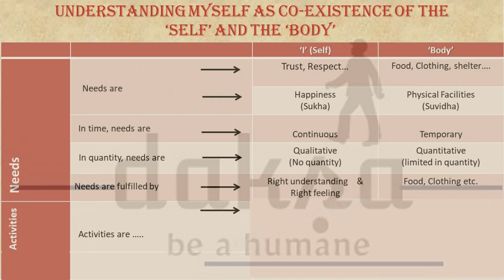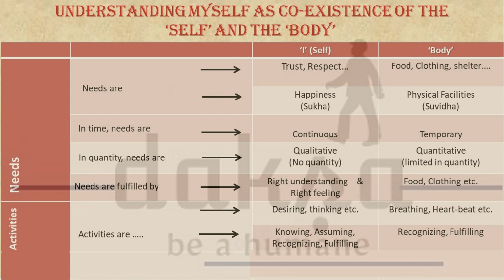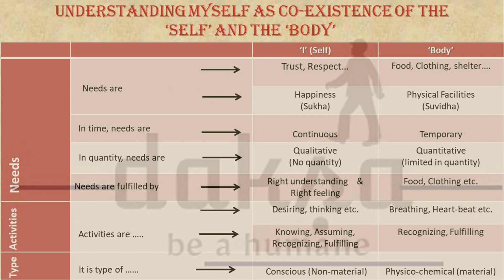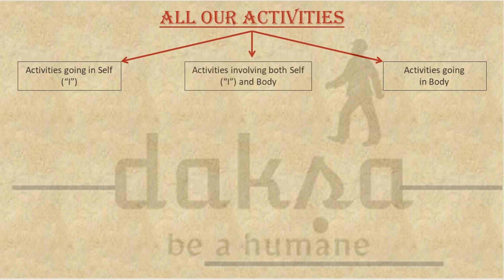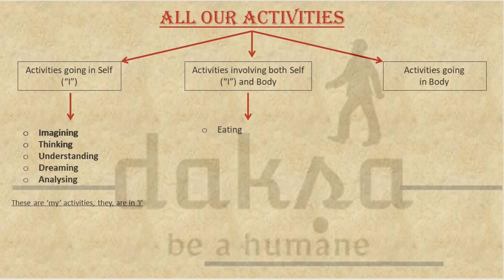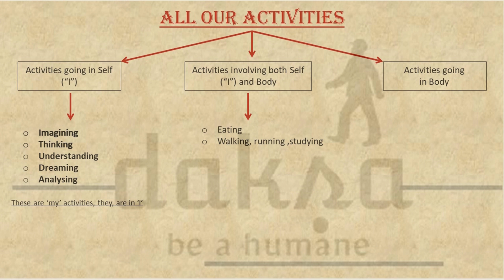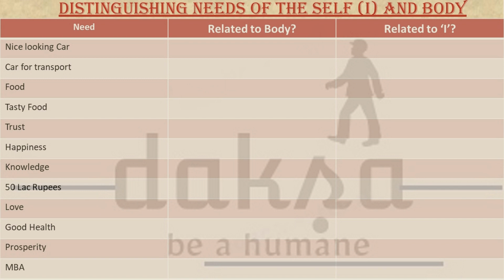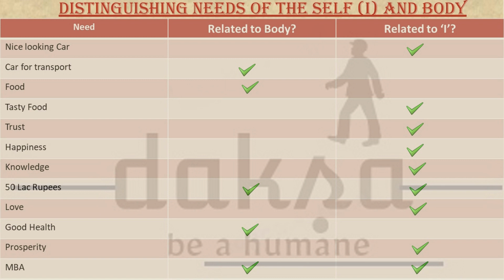Human Values (Lecture-8) understanding Human Being as Co existence of Self (I) and Body -Activities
It will help us to distinguish between Self('I') and Body with the help activities and needs So that, the problems related to our needs can be solved instantly without facing any hazardous situation .